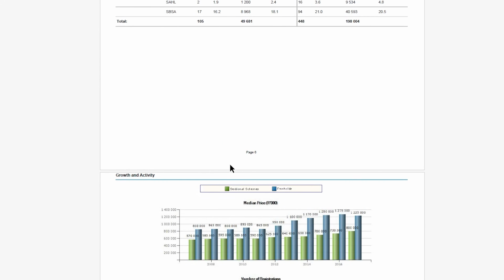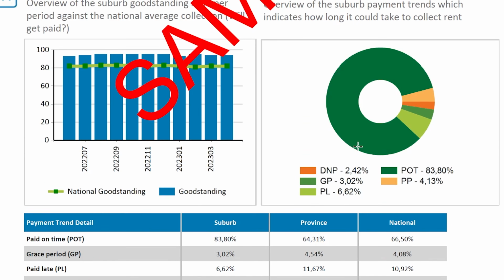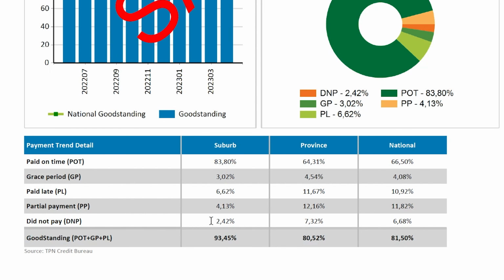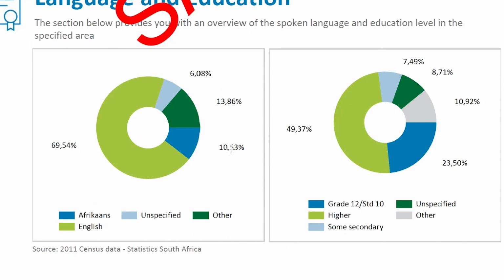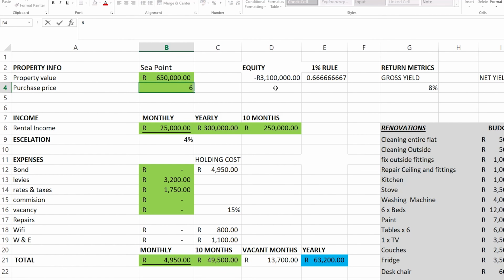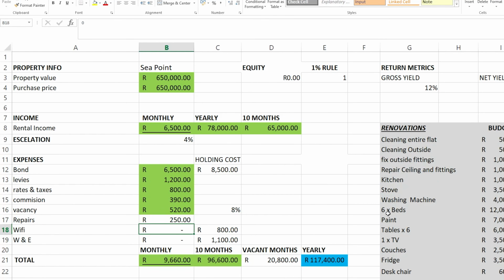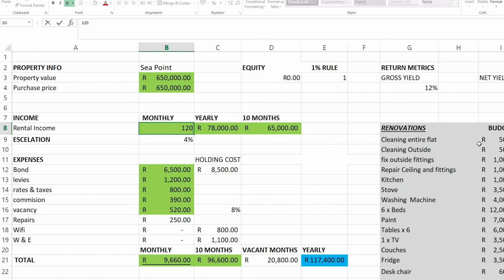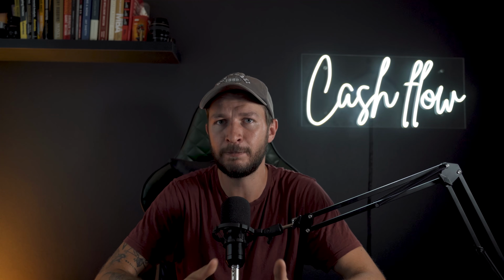How YOU can Find Good Rental Properties in South Africa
(If you can spend Hundreds of rands per month on Netflix/ DSTV you might aswell spend it on something usefull like Seeking Alpha)